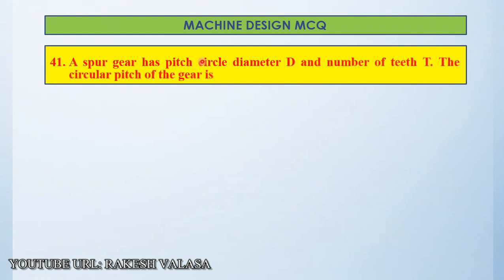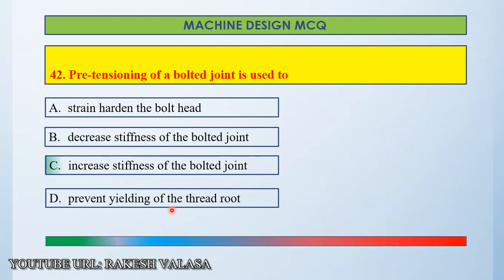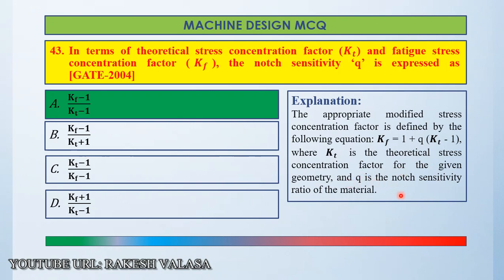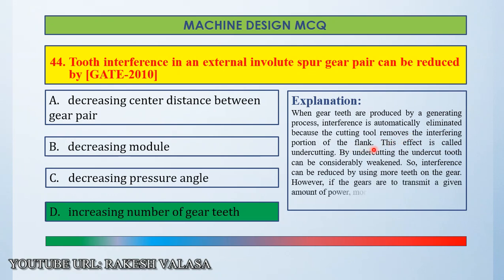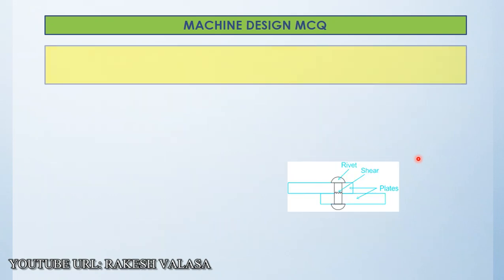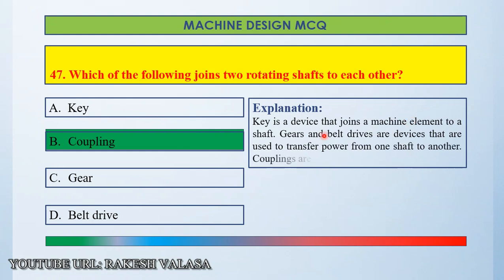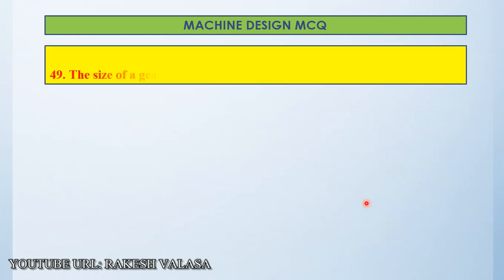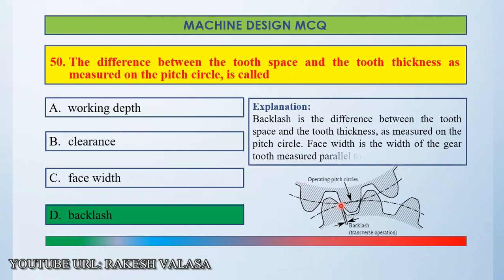MACHINE DESIGN MCQ PART-5 (MECHANICAL ENGINEERING)